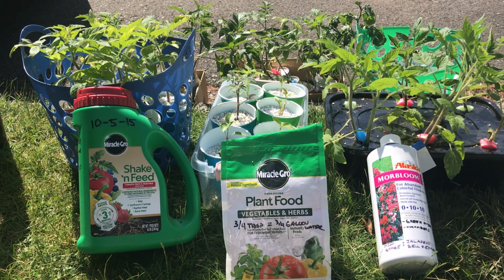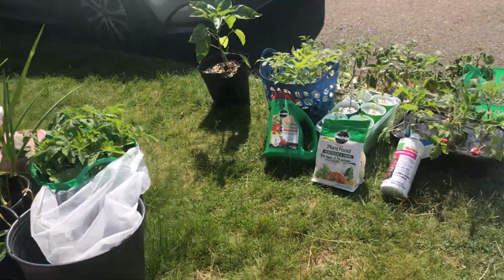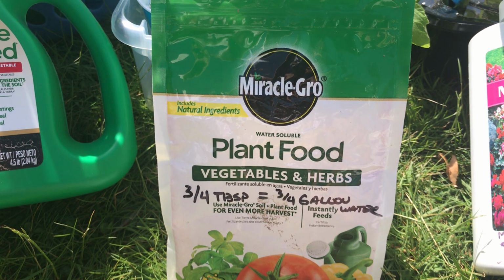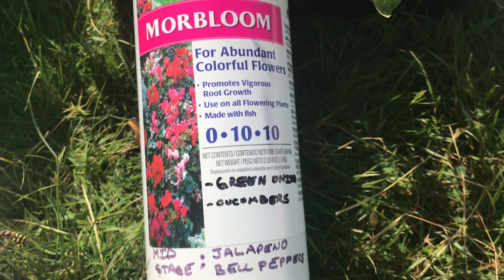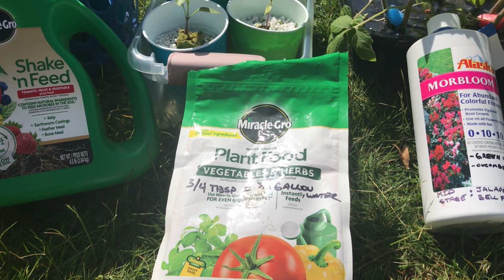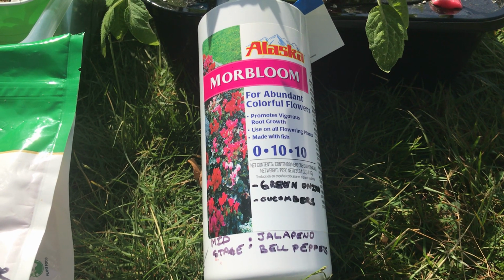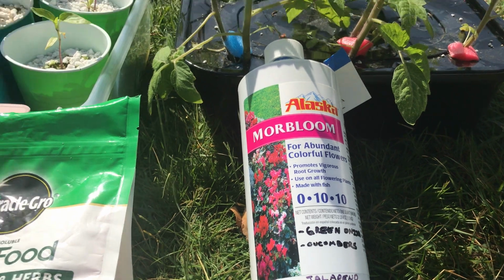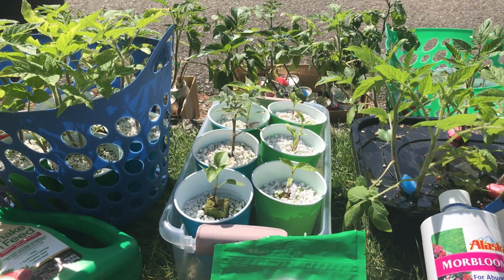Fertilizer for Vegetable Garden Plants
brief overview of when & how to fertilize your vegetables